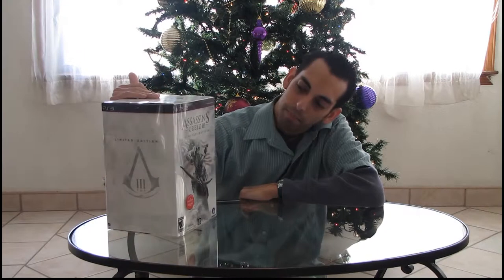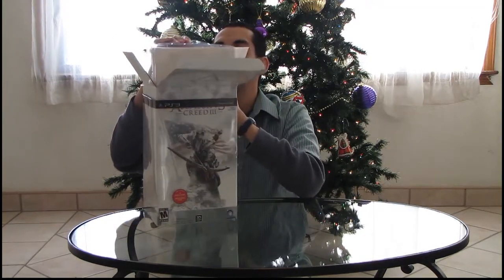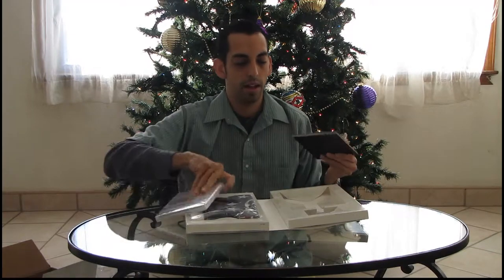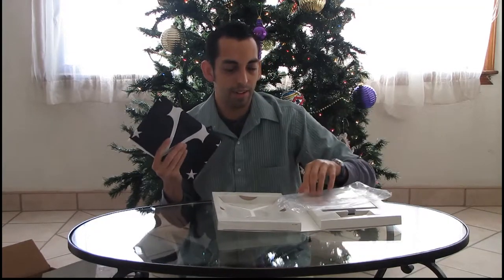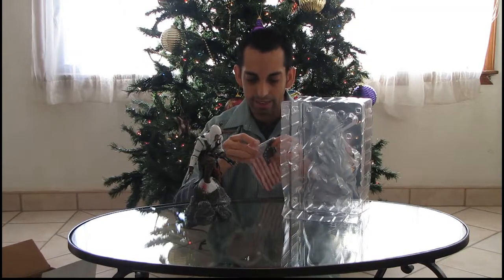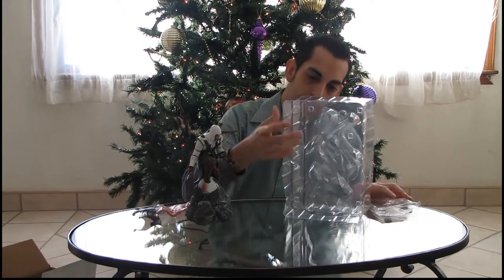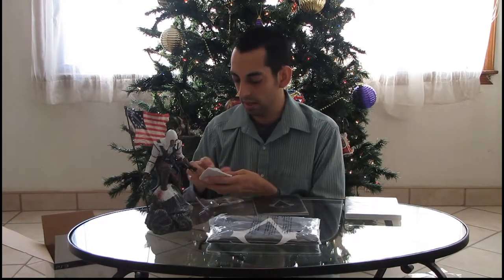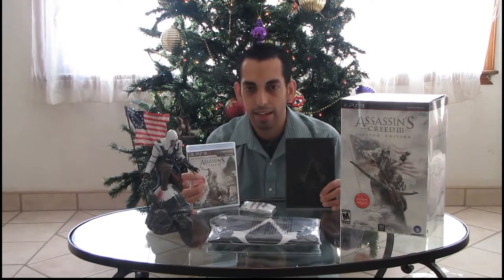Assassin's Creed III Unboxing... With Kitties!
The kitties and I unbox Assassin's Creed III for the Playstation 3.